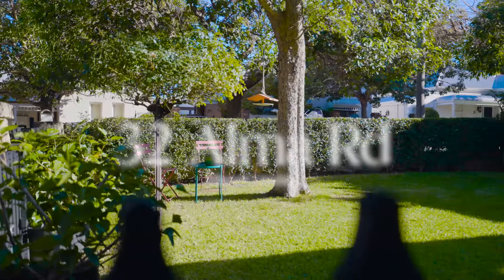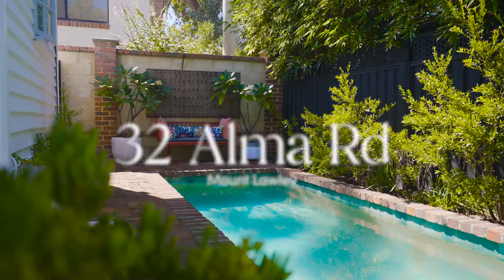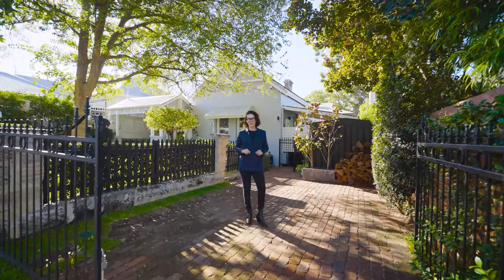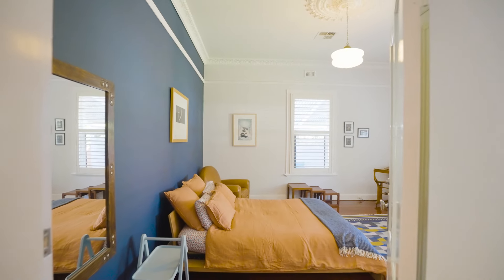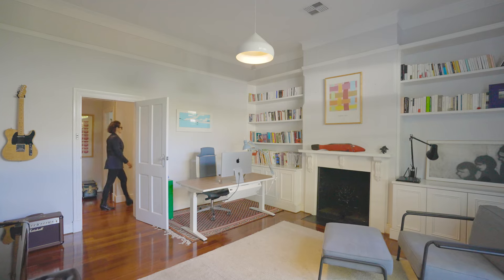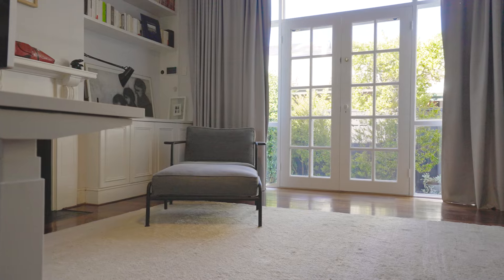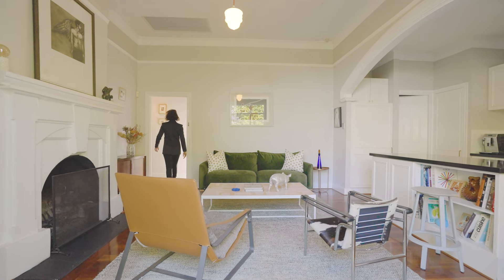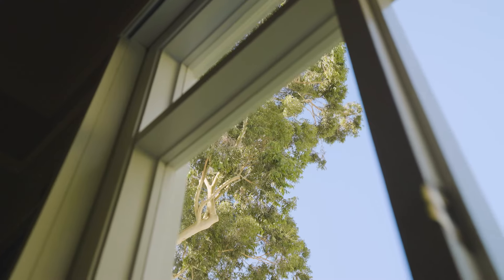32 Alma Road Mount Lawley